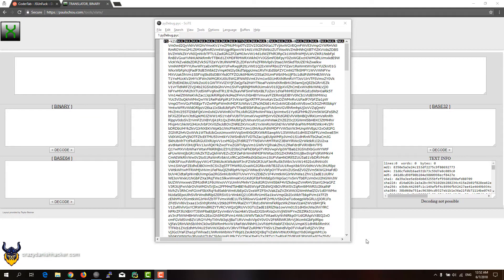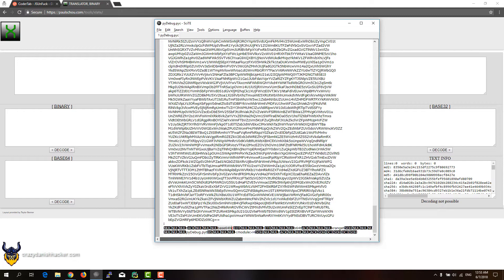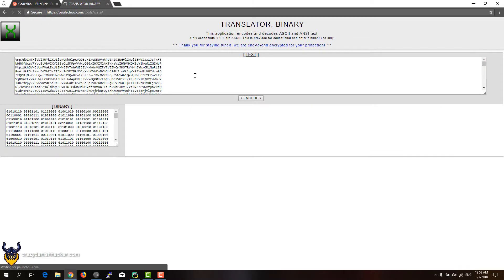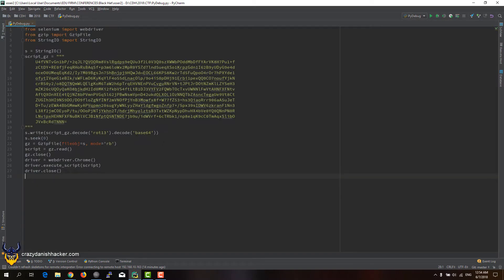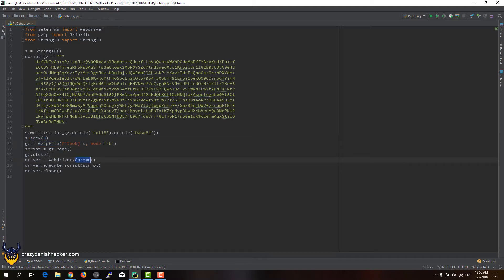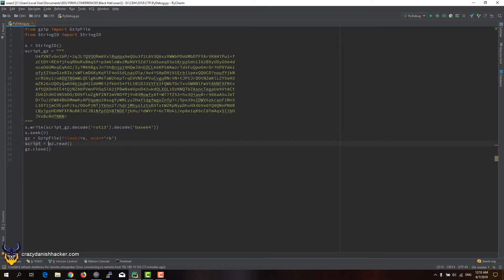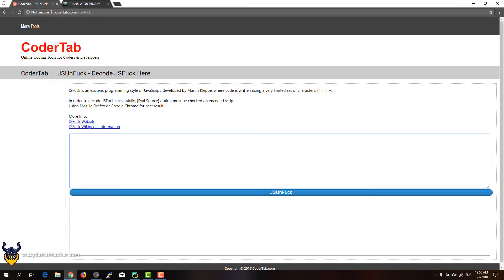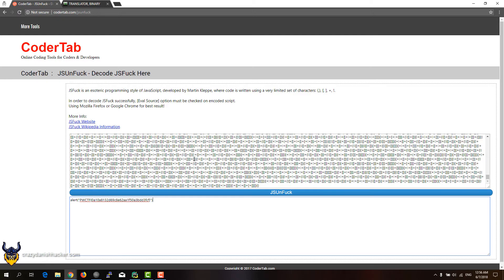PwCTF - TNW 2018 - PyDebug Challenge Solution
In this video I demonstrate how to obtain the flag from a compiled Python file. (PYC)

Update: The challenges in this CTF were developed by the PwC Team in Israel. CTFd.io was only used as the base platform.

Special Thanks:
- Josh (First elite supporter!)